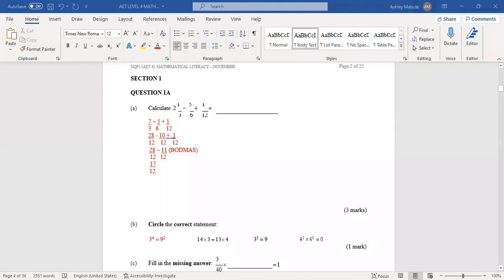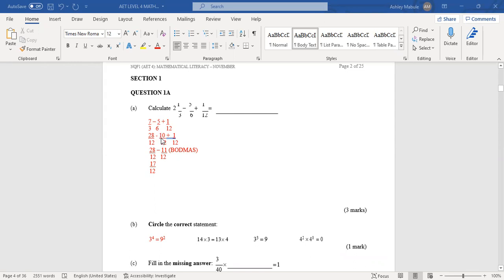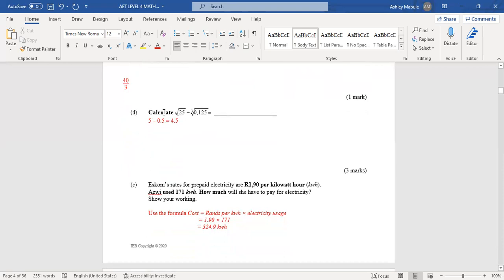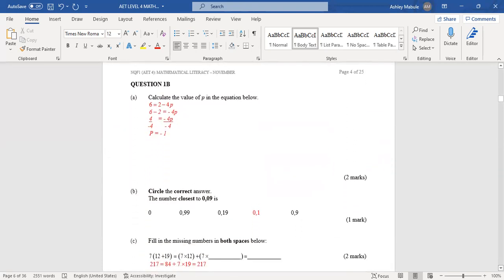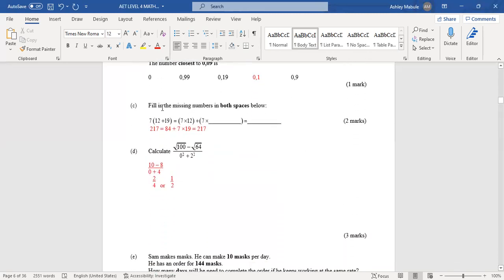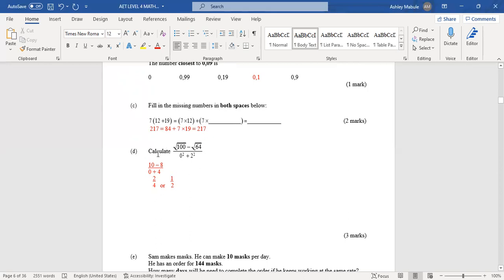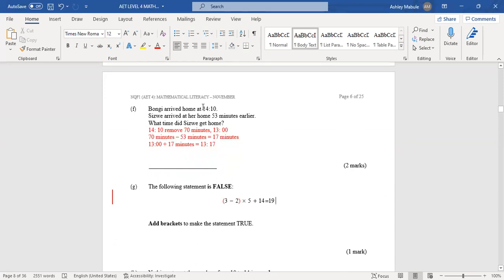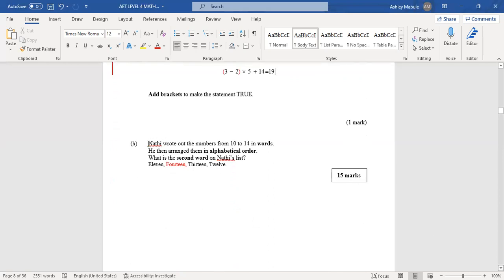Nov 2020 question 1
A video covering a Nov 2020 Maths Literacy past paper.